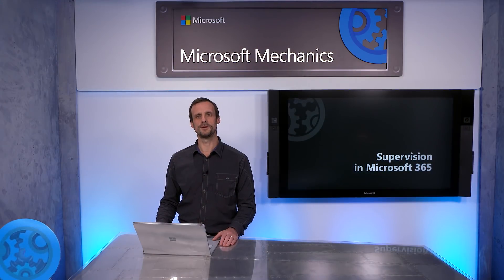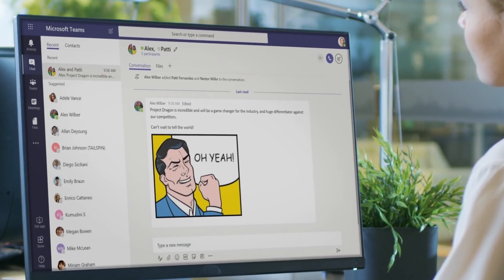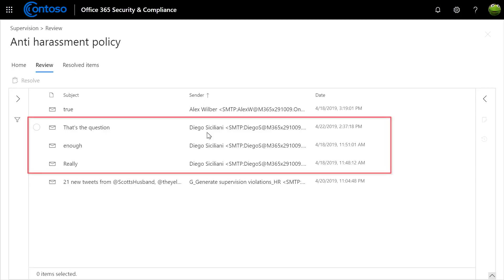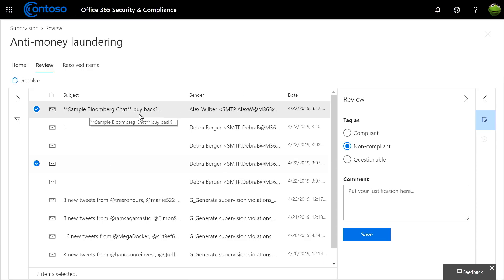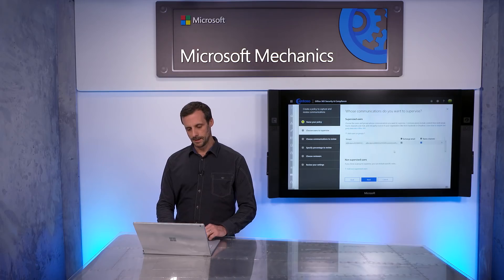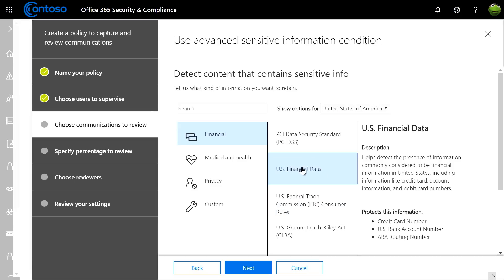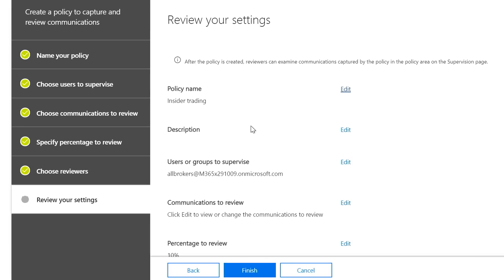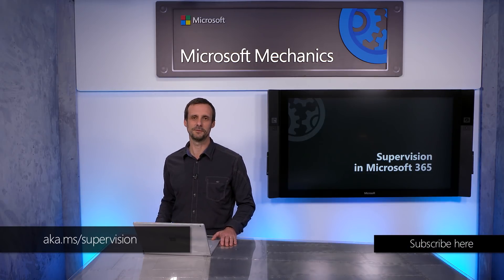Monitor inappropriate communication through Microsoft 365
Join us for a quick look at the new and improved Supervision policies in Microsoft 365. Learn how to create policies to help enforce corporate communications policies, monitor risk management, and meet regulatory compliance requirements. Use custom and intelligent policy conditions, such as the offensive language data model, to capture and flag all email and Microsoft Teams communications. Learn how to easily review and classify captured messages with the new management and reporting experience in the Security & Compliance Center.

For more information on Supervision policies in Microsoft 365, follow this